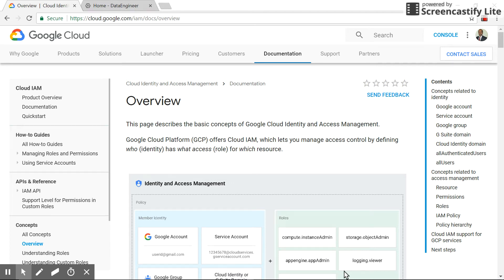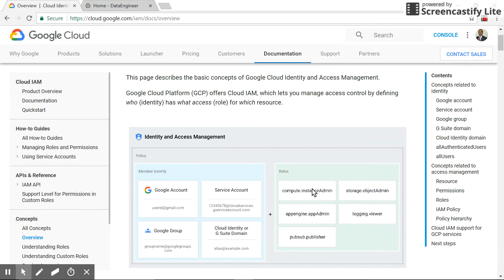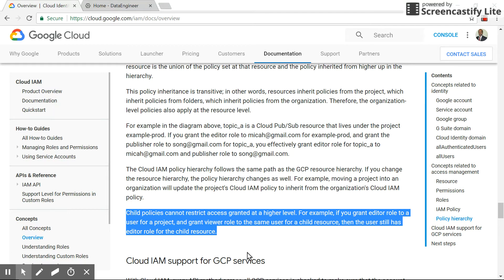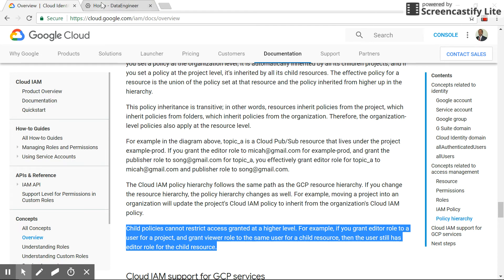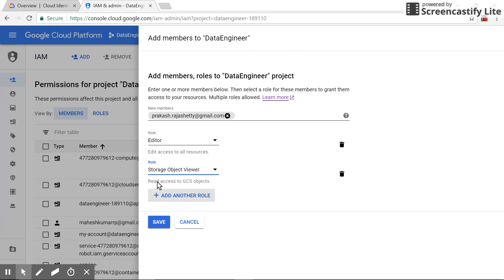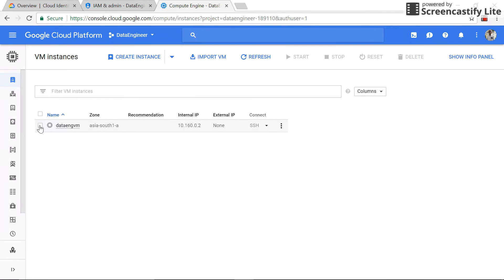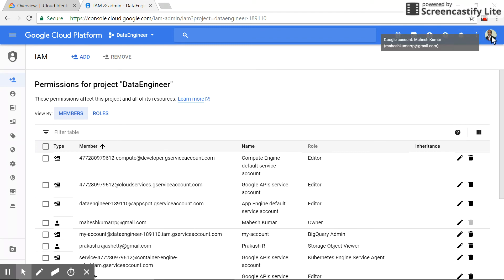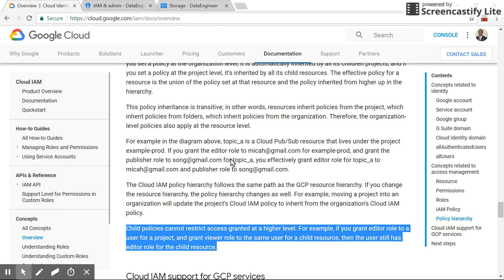Google Cloud - Identity & Access Management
Child policies cannot restrict access granted at a higher level. For example, if you grant editor role to a user for a project, and grant viewer role to the same user for a child resource, then the user still has editor role for the child resource.